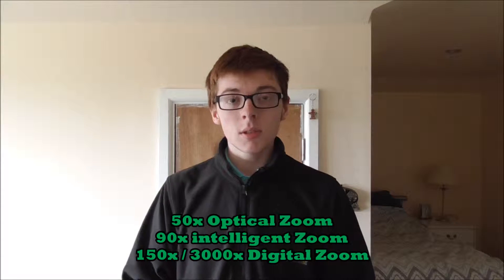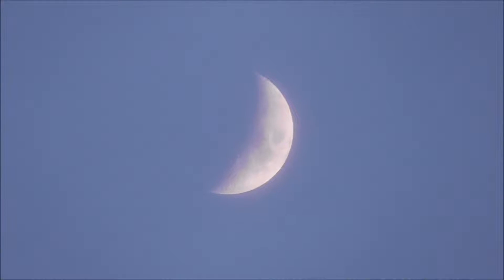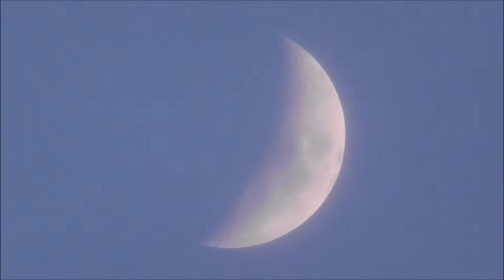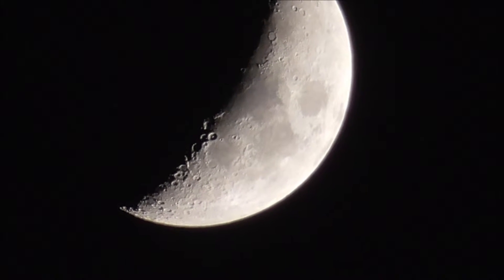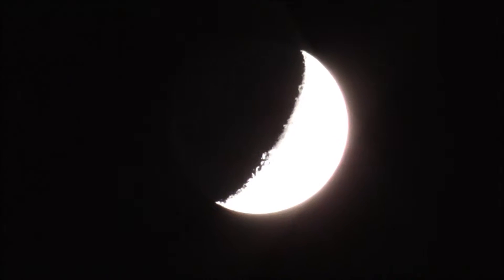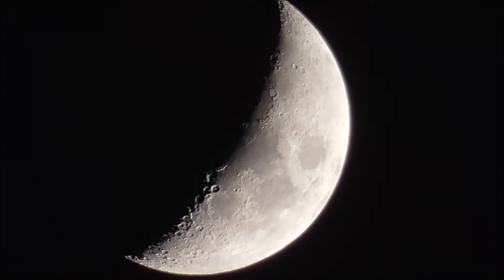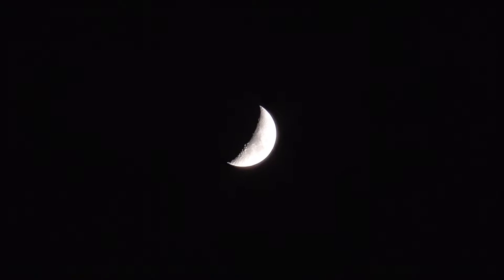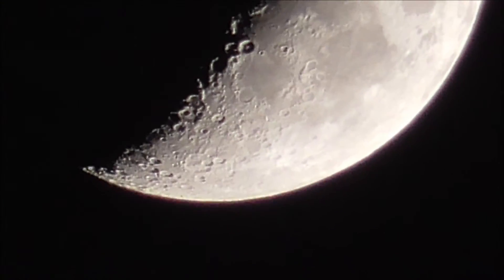Panasonic HC-V270 Vs. The Moon (Let’s Look at the Moon’s Craters!)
So if you’ve seen my “Unboxing My New Recording Setup” video you are probably aware I have a new camera, in this video I put that camera’s zoom up against the 238,855 miles that separate Earth from its only natural satellite, the moon.

Those of you wondering, the camera is a “Panasonic HC-V270” and its zoom settings are as followed:
- 50x Optical Zoom
- 90x Intelligent Zoom (Enabled in Video)
- 150x / 3000x Digital Zoom

Evening / First Night Clip = 90x Intelligent Zoom
The Final Night Clip = 3000x Digital Zoom